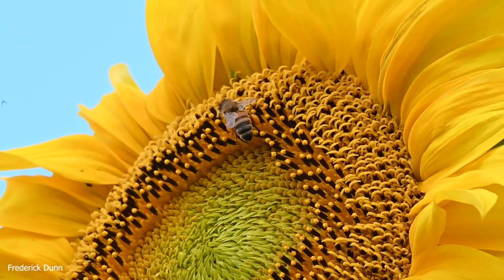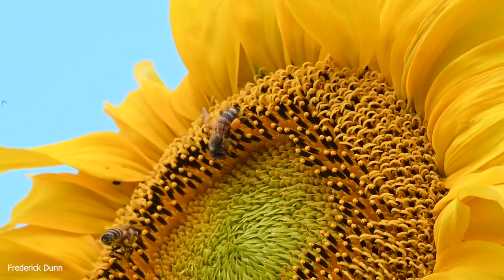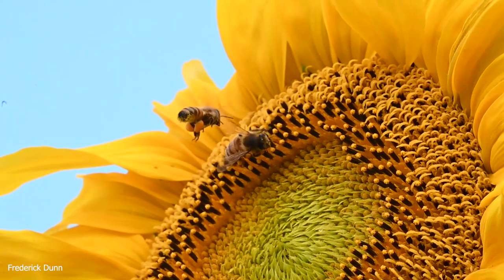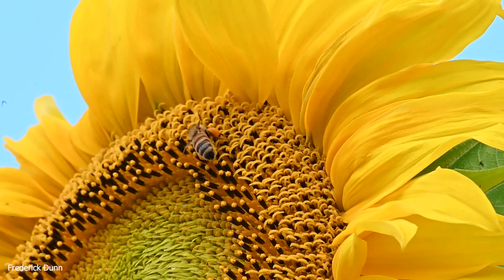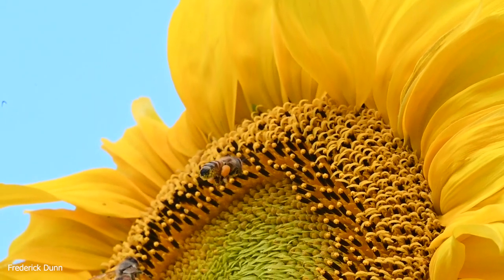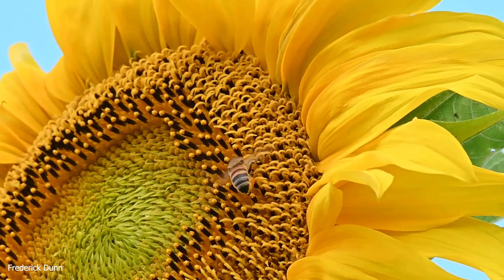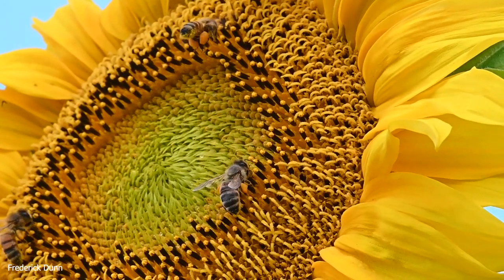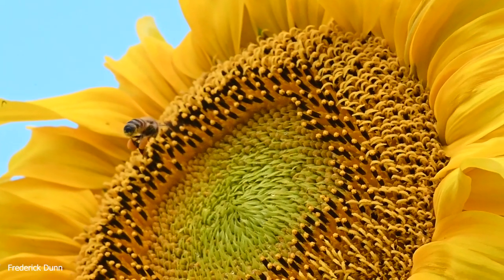How do honey bees collect pollen and Sunflower Pollen Medicinal Effects Nosema ceranae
In this video you will see how bees get the pollen from the flower to their pollen baskets along with some new information about the benefits of sunflower pollen for honey and bumble bees.
Is that bumble bee giving a "high five"? Watch and learn.
For more about the potential medicinal benefits of sunflower pollen, search the ongoing study by North Carolina State University and University of Massachusetts Amherst Showing that " Two different species of bees fed a diet of sunflower pollen had dramatically lower rates of infection by specific pathogens."